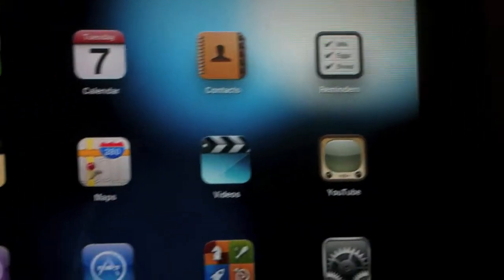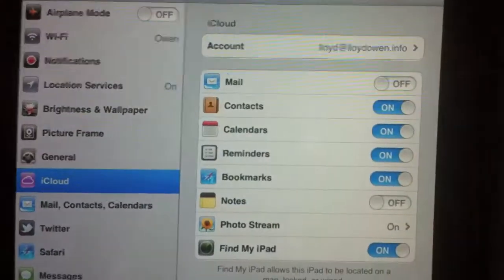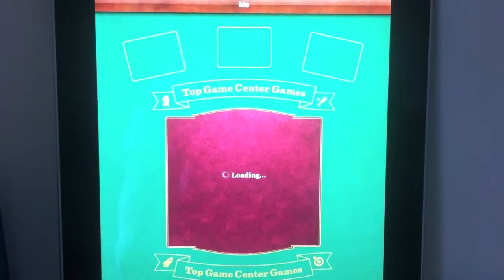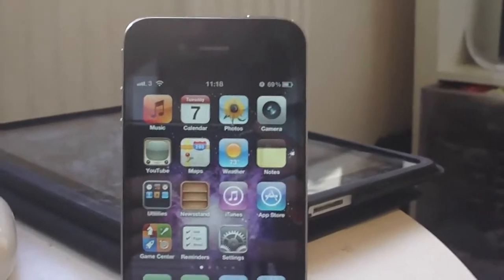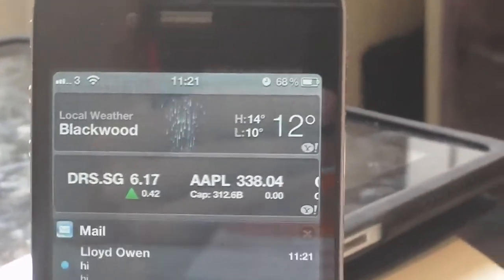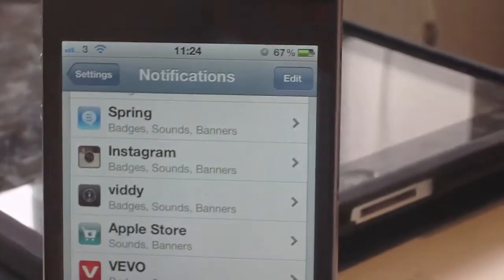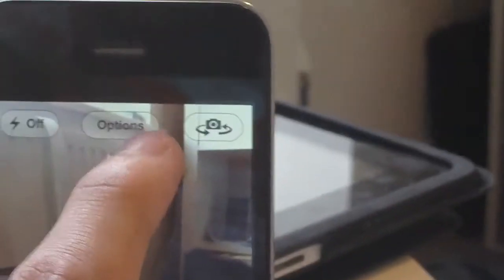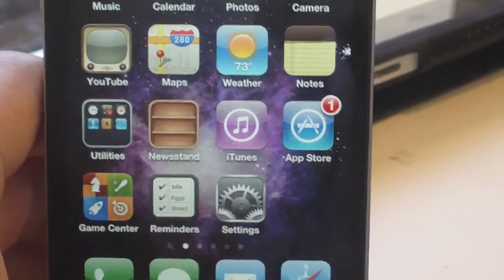iOS 5! Overlook & Features! [iPad + iPhone]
iPhone @ 8:55

In this video I go over the changes that have came out on iOS 5 for iPad and iPhone.